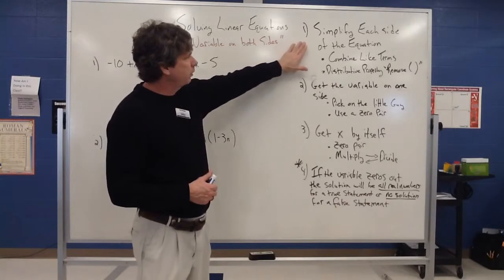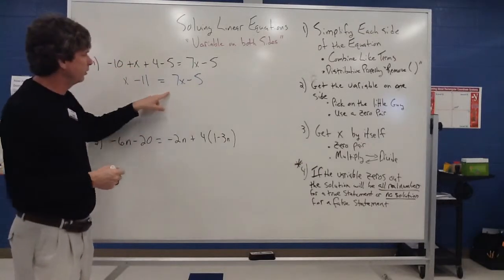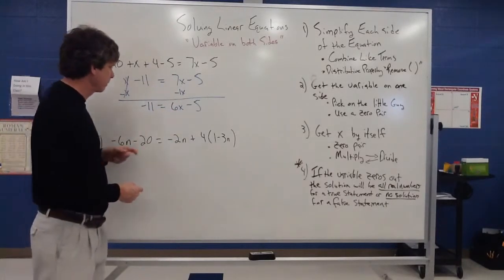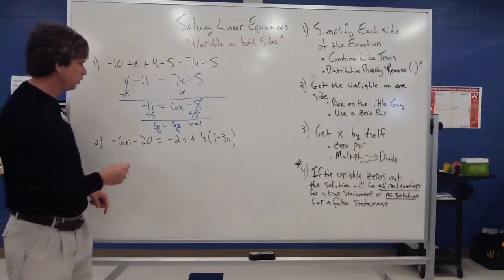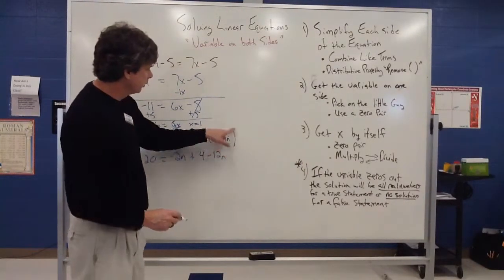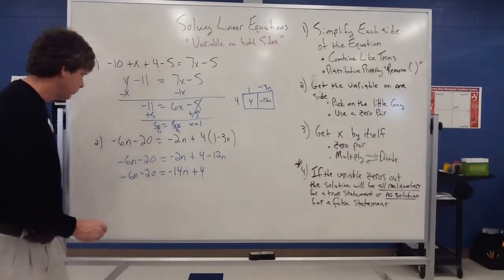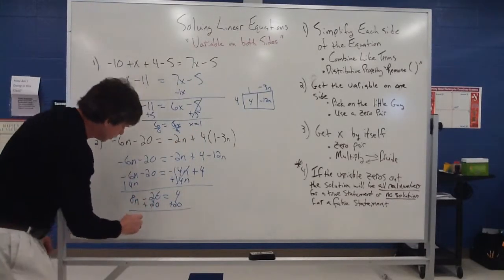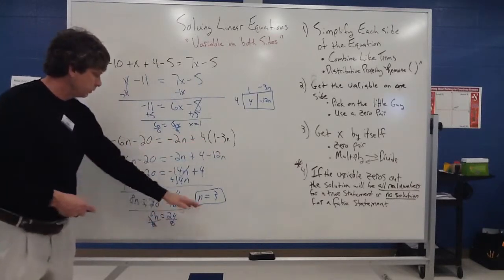13b Solving Linear Equations